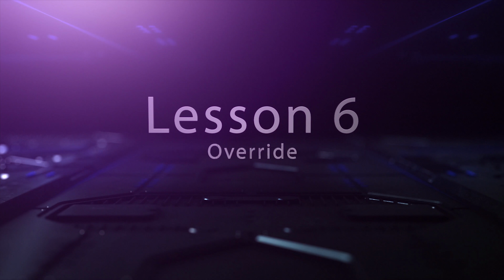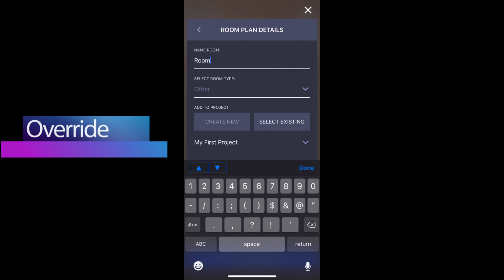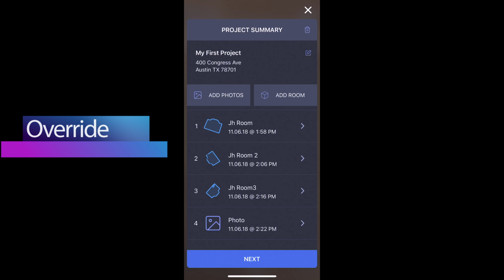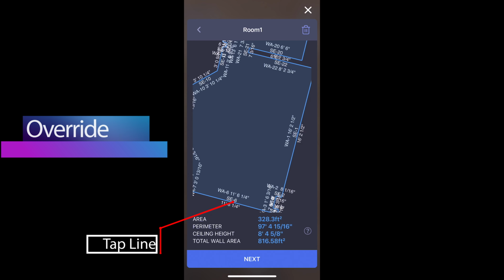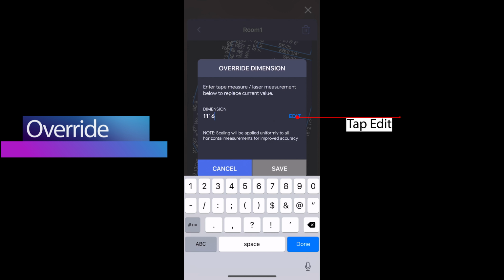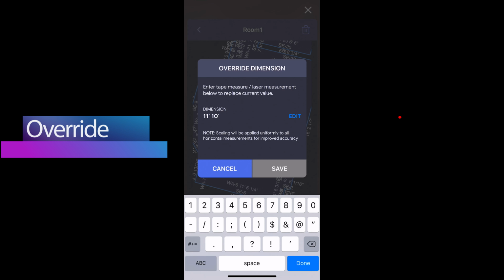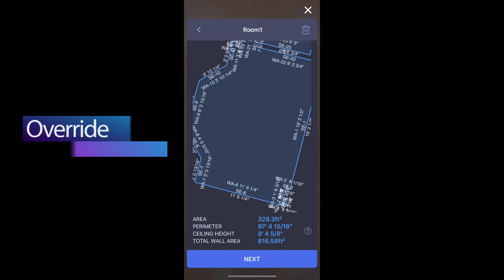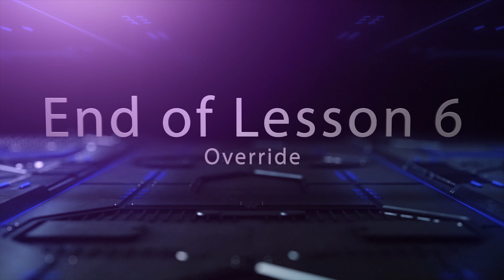Lesson - Override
Learn how to add laser measurements to your project using PLNAR